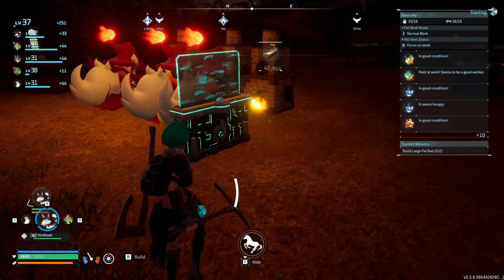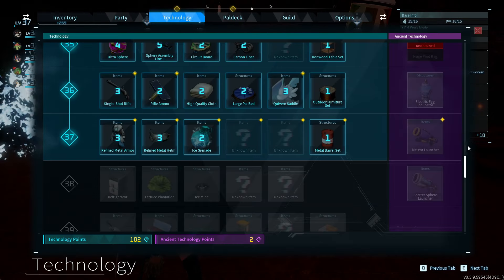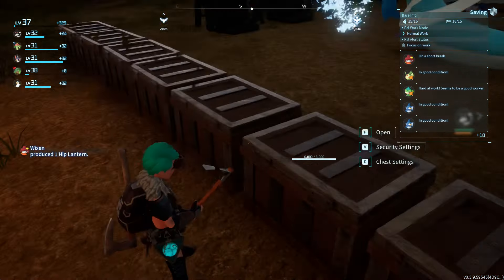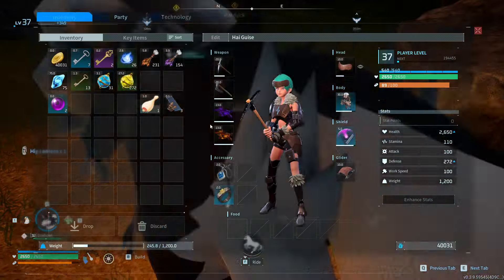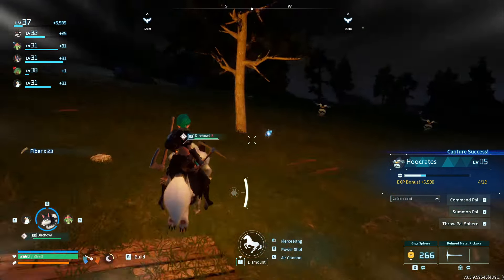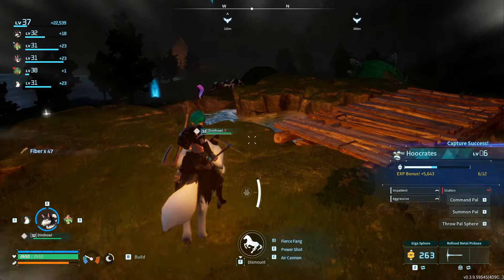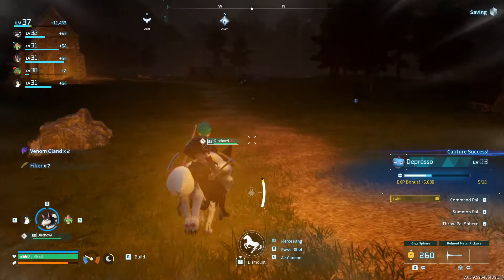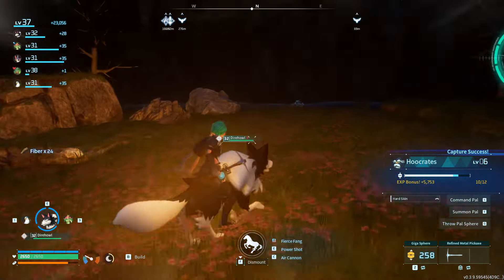See Better at Night with this 1 simple item that you can get at level 22 in Palworld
I show you how you can get a hip lantern to light up the darkness